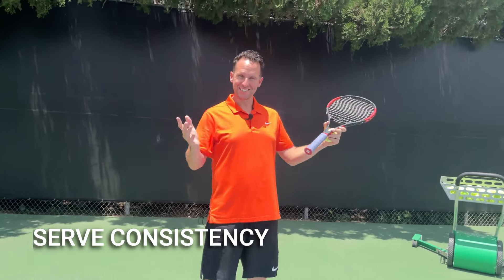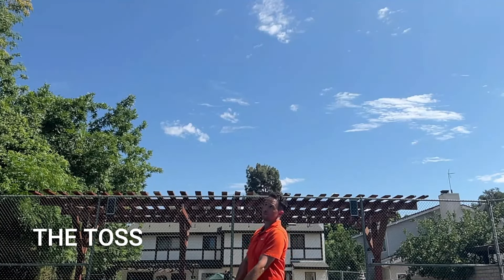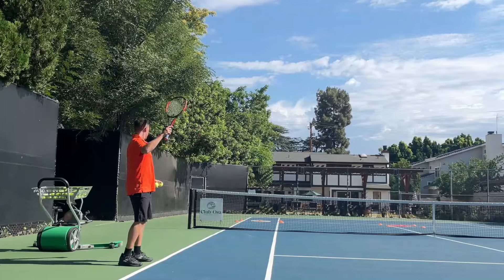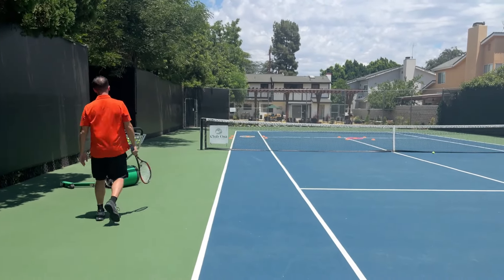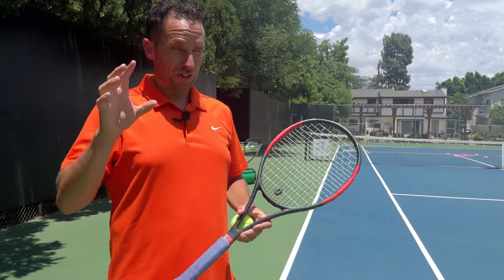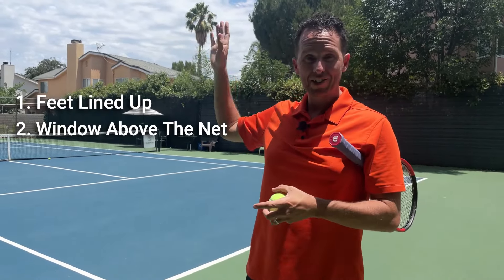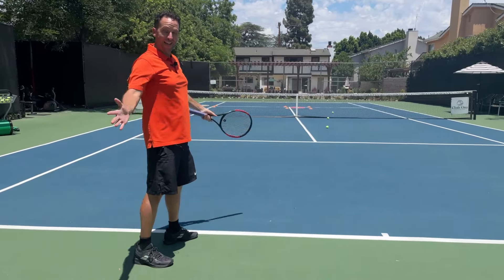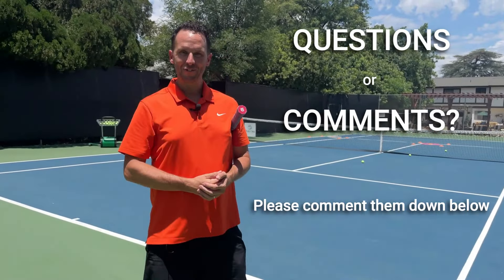How to Hit Consistent Serves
The key to a consistent serve is being able to execute more of the fundamentals, with more precision, more of the time.

In this video, I walk you through those key fundamentals... and how you can SIMPLIFY them so you can get the best results, as quickly as possible.